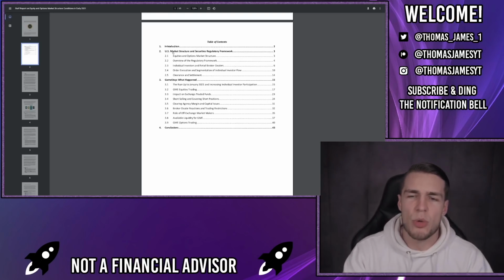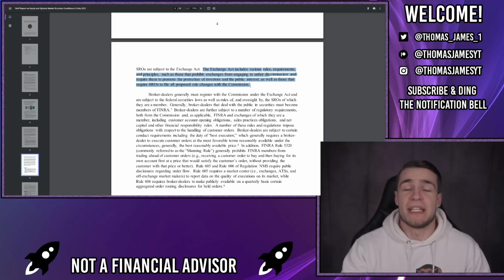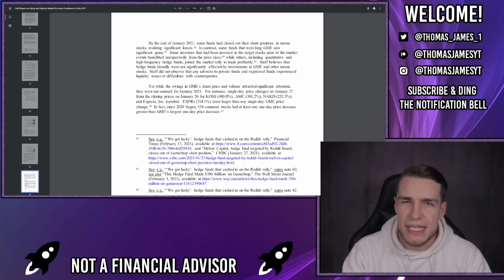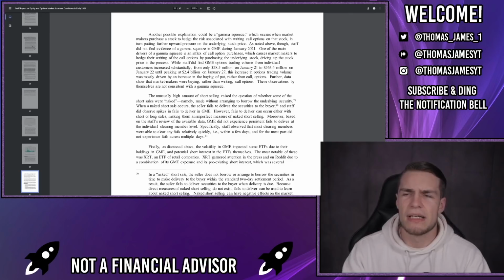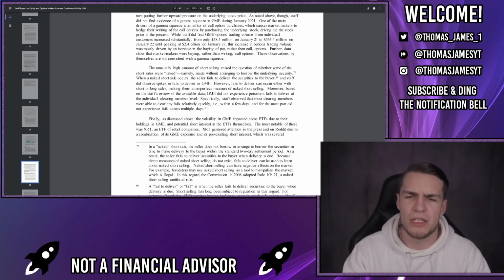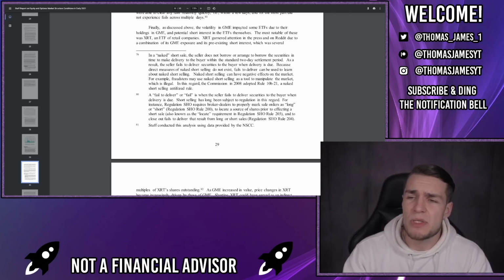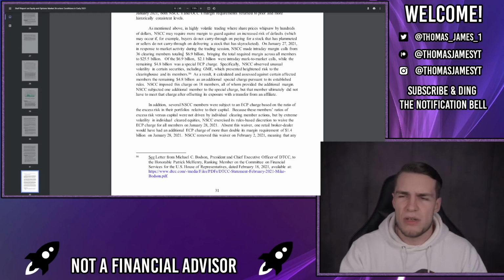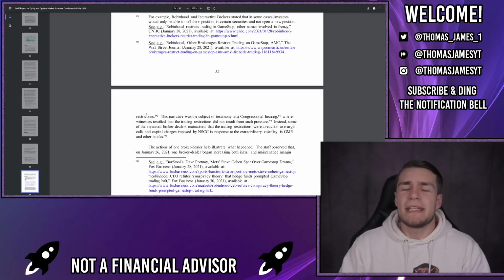LONG AWAITED GAMESTOP REPORT - FULL REVIEW 🔥 - AMC Stock Short Squeeze Update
The SEC Gamestop Report has finally been released and boy oh boy is it interesting, I've reviewed the report fully and go through my key points in this video for those that didn't want to read the entire report.

The above link is the full report if you do want to give it a read yourself.

I have to admit, I'm a tad disappointed with the outcome, its not what I was expecting, maybe my expectations were set too high.

I was hoping for at least some indication of fraud/manipulation, instead the SEC took the view that any & all of their members always follow the rules 100% of the time which we know just isnt true.

They noted that naked short selling is against the regulations and just left it, therefore hinting that those rules are never broken so naked shorts dont exist, just like the 000's of other times those regulations havent been broken...

Some very interesting points in the report that aren't 100% true either I dont think.

The information in these videos shall not be construed as tax, legal, insurance, construction, engineering, health and safety, electrical or financial advice. IF stocks or companies are mentioned, Thomas MAY have an ownership interest in them -- DO NOT make buying or selling decisions based on Thomas' videos. If you need such advice, please contact a qualified accountant, solicitor, insurance agent, contractor/electrician/engineer/etc. or financial advisor. This is not investment advice to purchase any stock mentioned in this video or any other videos and shall not be construed as anything other than an opinion for entertainment purposes only.

Inspired by Graham Stephan, Meet Kevin, Andrei Jikh, Stock Moe, My Financial Friend, MCash, Kenan Grace, Trey Trades, Matt Kohrs, the Masked Investor and more.